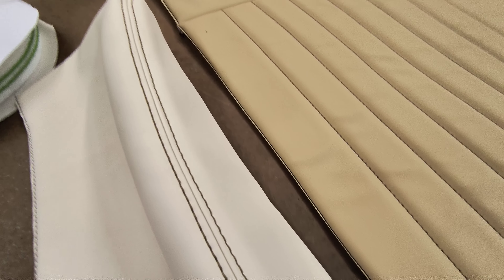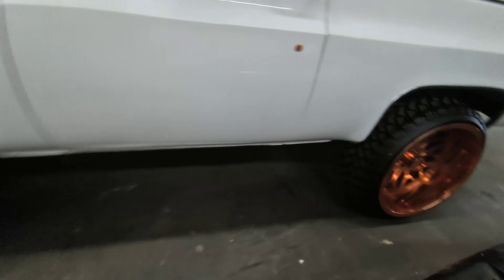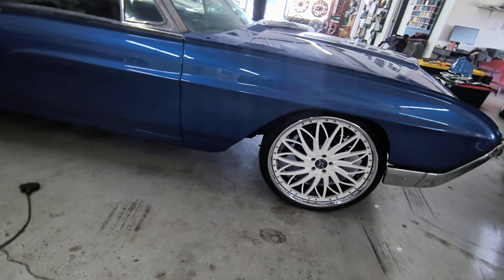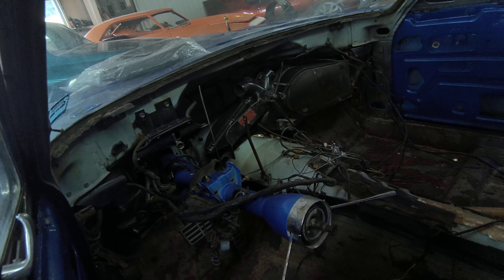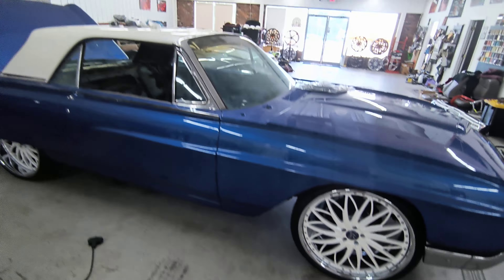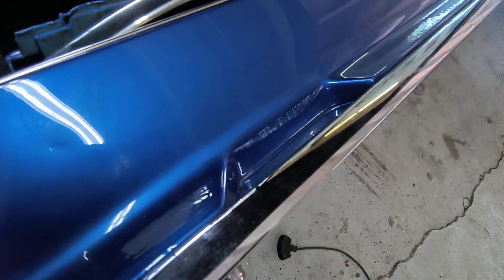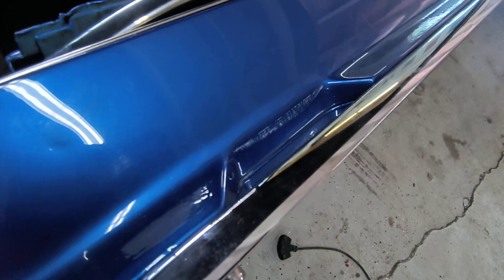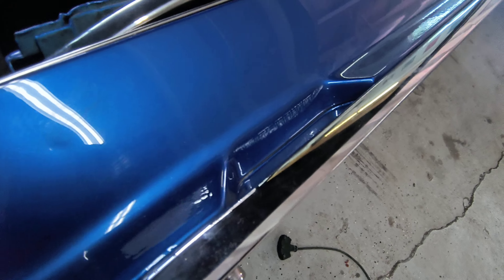stitched by slick 63 tbird on 24" custom interior